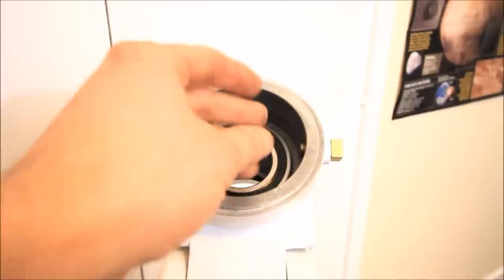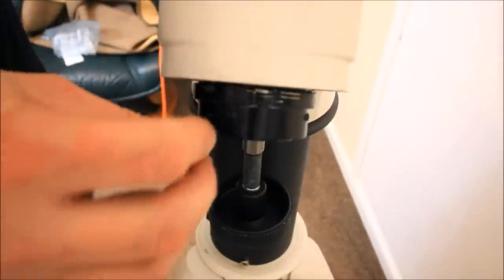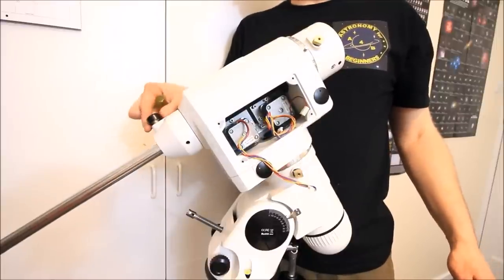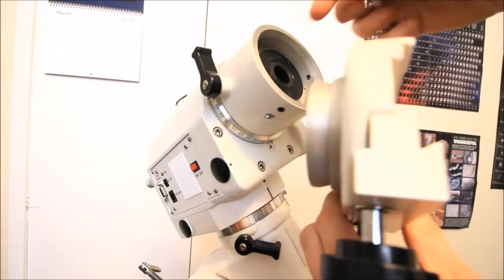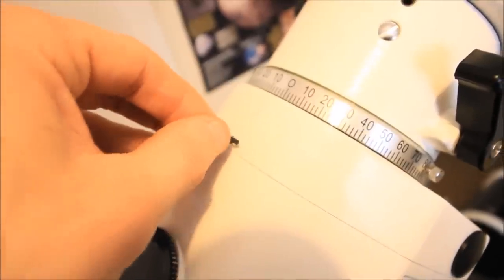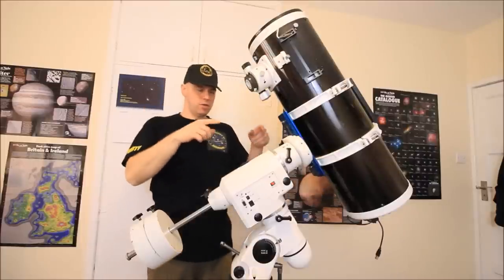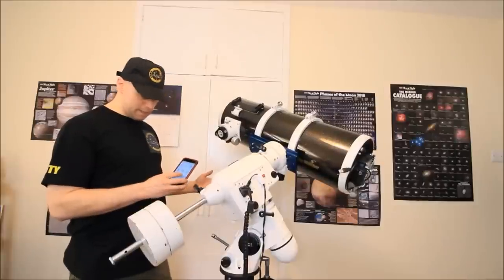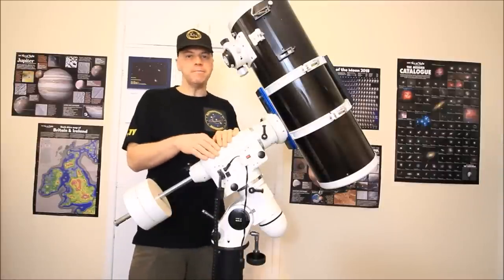How to Super tune the Skywatcher NEQ-6 Mount Part 5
Are you having tracking errors with your Skywatcher NEQ-6/ EQ-6 in result of your Astro images ruined in the process!!!
Then there is new hope, please watch this D.I.Y. project video and please subscribe and activate your notifications tab, considering that this is a huge project and there will be many parts coming soon!! So please watch and SUPER TUNE your NEQ-6/ EQ-6 mount Part 5 and bring new life and performance to it and save money in the process.

In this part we are putting the NEQ-6 mount together, with a few minor adjustments so let's get to work!!!

Big shout out to these guys for the help and please check out their web sites:

Astro-Baby

links to other Astro Retailers who can carry out tuning and repairs on EQ mounts (if you have limited tools or mechanical experience) for you!!

TO ORDER THE PARTS featured in the video:

Rowan Belt Modification

The HIGH Performance Bearing Parts:

SKF 6082RSH Rubber Sealed Deep Groove Ball Bearing 8x22x7mm

SKF 60082RS1 Rubber Sealed Deep Groove Ball Bearing 40x68x15mm

SKF 30206J2Q Metric Single Row Taper Roller Bearing 30x62x17.25mm

SKF 32208J2Q Metric Single Row Taper Roller Bearing 40x80x24.75mm

oil filter removal tool